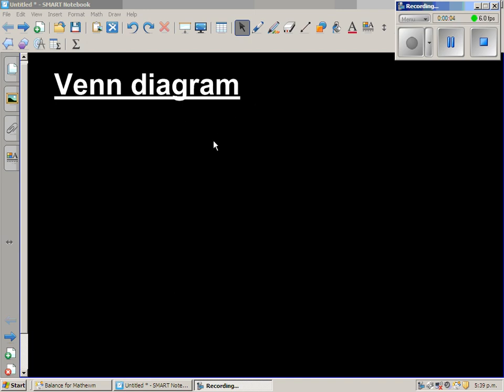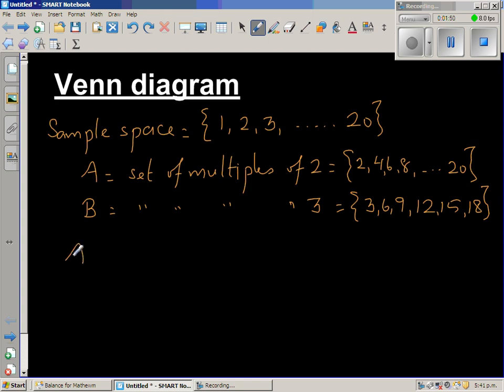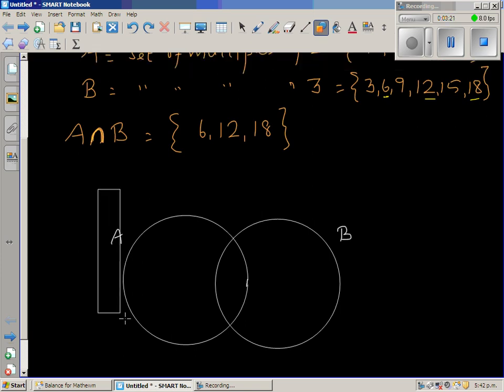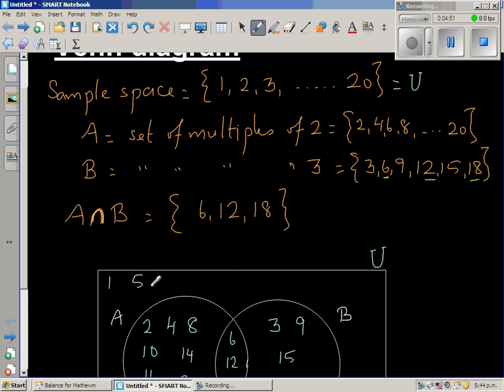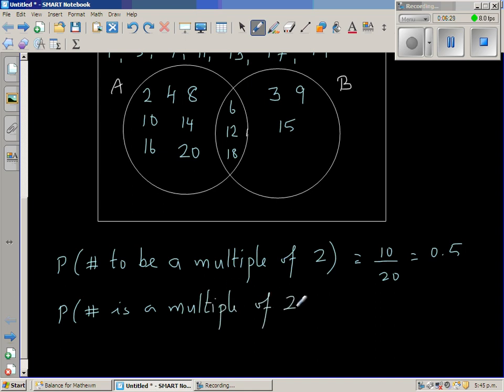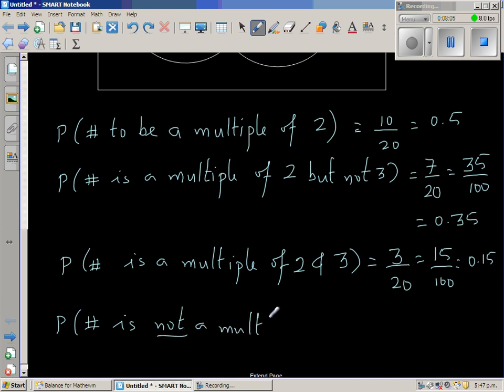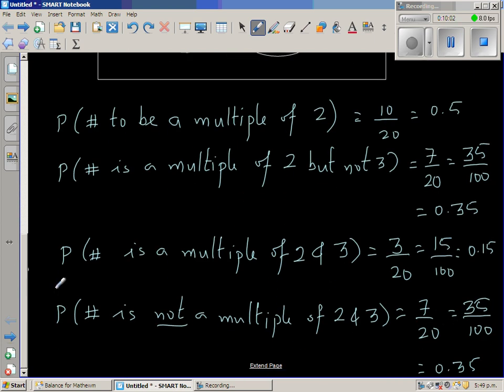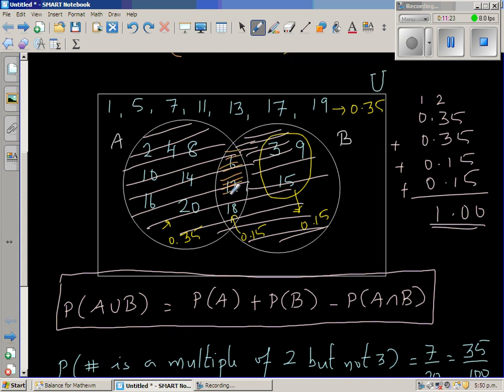Introduction to Venn diagram and probability using Venn diagram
In this video I have shown how you can use Venn diagram to find probability of different situations